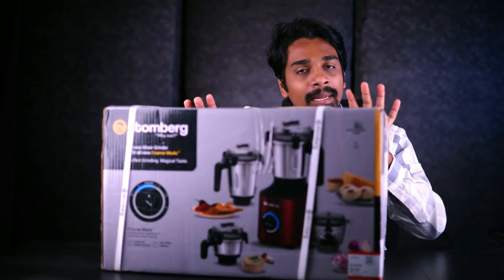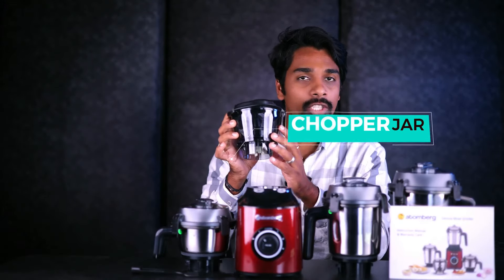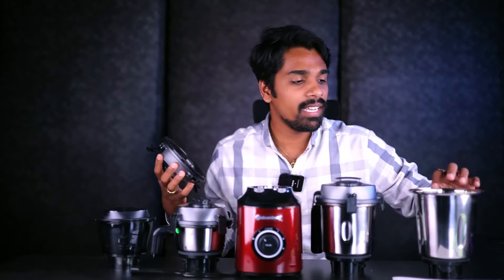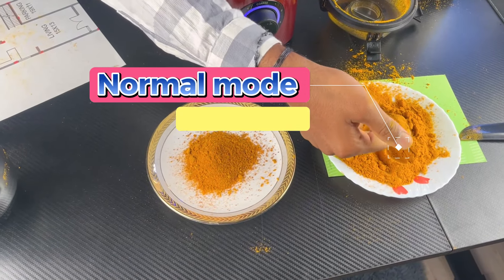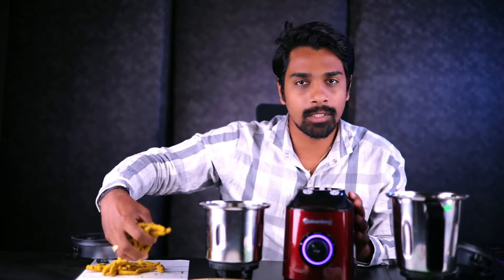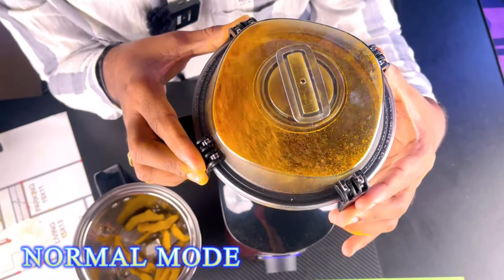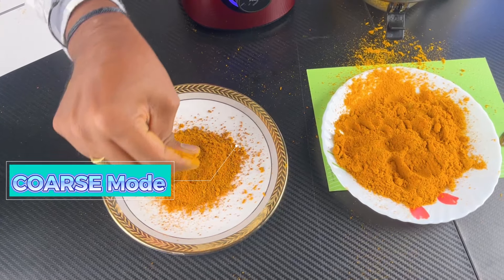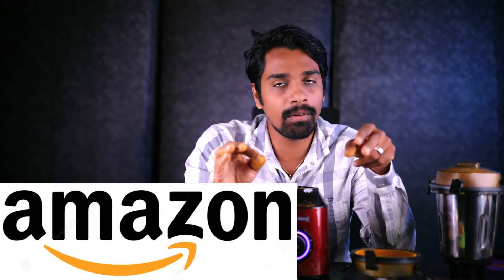Atomberg mixer grinder with safety features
Atom berg is the Best mixer grinder for our daily kitchen needs